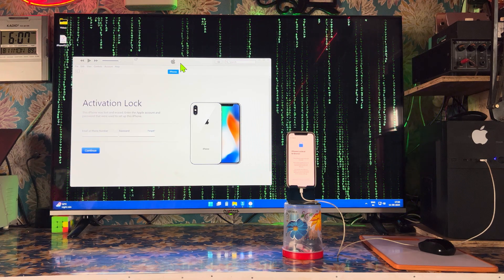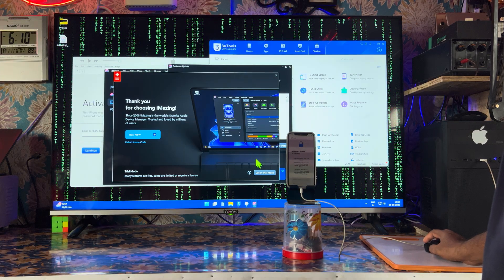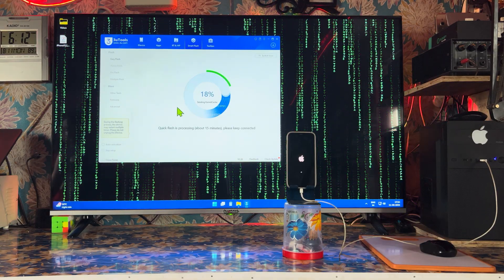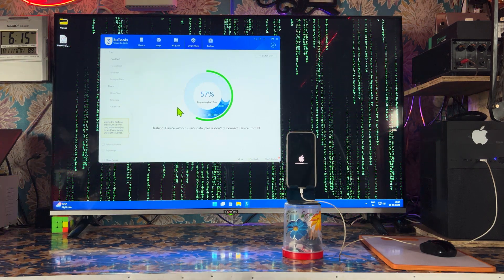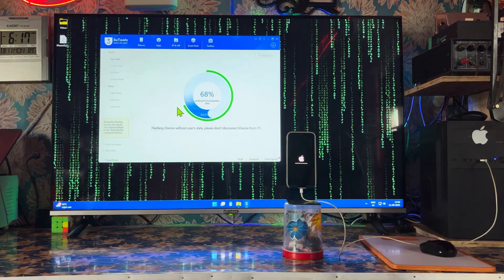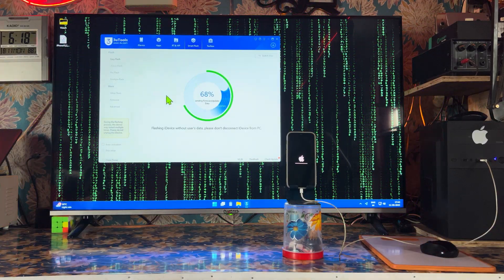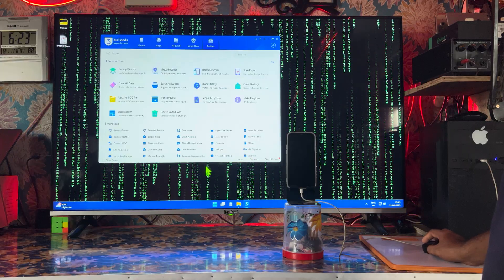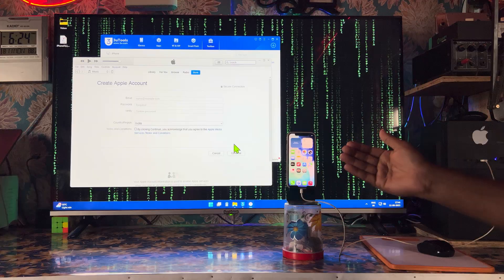Free🔓Erase & Unlock "iPhone Locked to Owner" Without Jailbreak | No Apple ID or Password (2025)✅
PassFab iPhone Unlock Easily unlock iPhone Locked to Owner screen without Apple ID password. 📱 Stuck on "iPhone Locked to Owner"? In this updated 2025 step-by-step guide, learn how to permanently unlock any iPhone that’s locked to the previous owner — without using Apple ID, password, or jailbreak. This method works with the latest iPhones including X, 11, 12, 13, 14, 15, and even newer models running iOS 16, iOS 17, and iOS 18!
iPhone locked to owner unlock without Apple ID

✅ What’s Covered in This Video:

How to check iCloud activation lock status
New 2025 method to bypass "Locked to Owner" screen
How to unlock using a Windows PC or Laptop
Safe and legal method — no paid tool, no jailbreak required
Fix Apple ID disabled or unavailable issues

🔒 Don’t waste money on fake unlocking services! This tutorial shows a tested and effective way to regain full access to your iPhone.